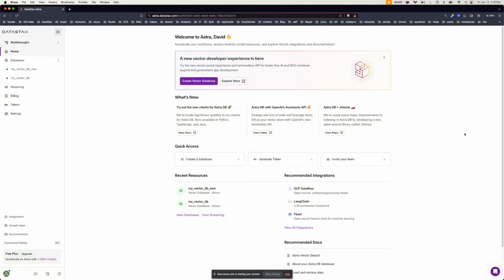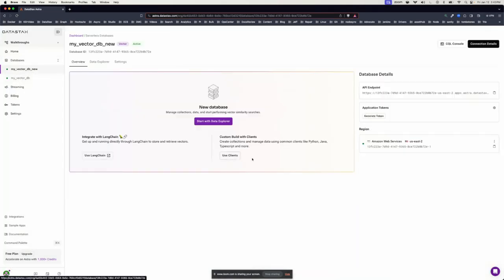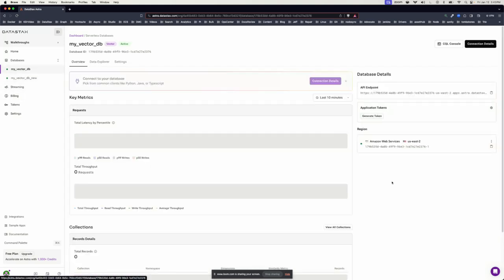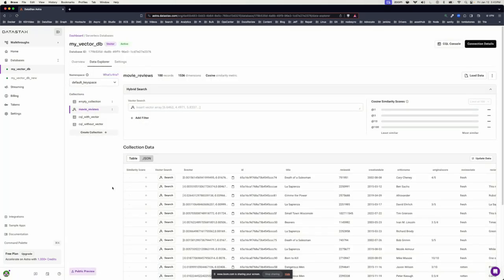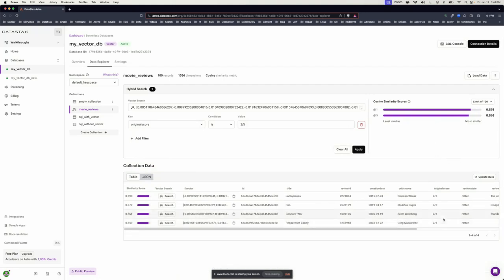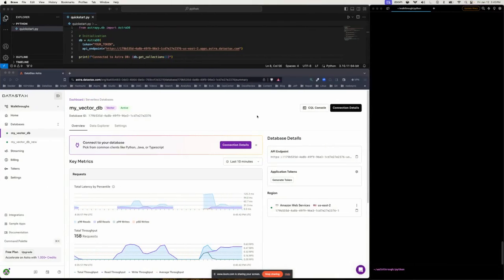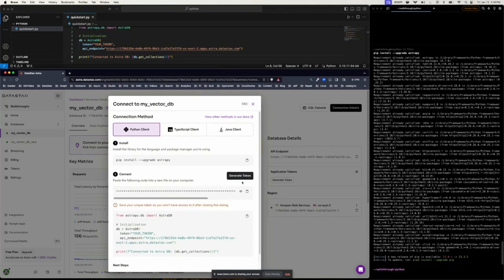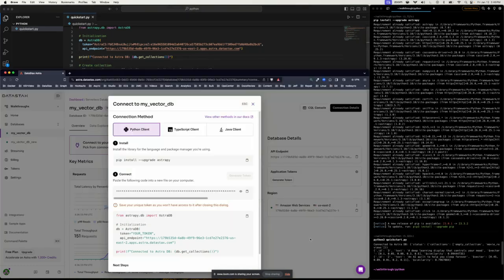DataStax Astra DB Vector Experience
We’re proud to announce two major additions to DataStax Astra DB that help solve these challenges: the new Data API, and a completely revamped developer experience that enables developers to upload and explore the data directly from the portal. With these changes, Astra DB is an even better fit for developing production generative AI and retrieval-augmented generation (RAG) applications.